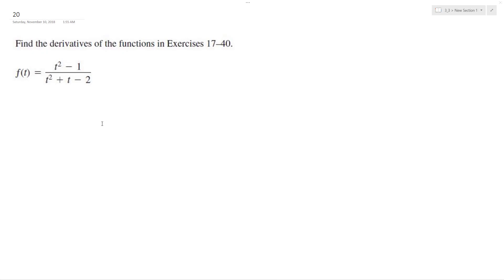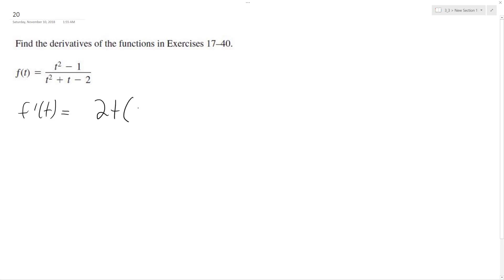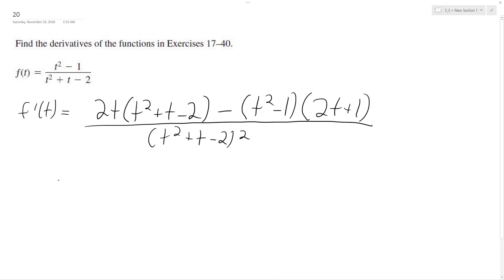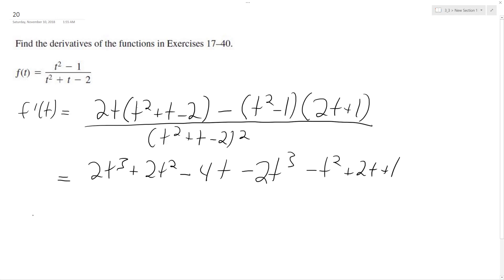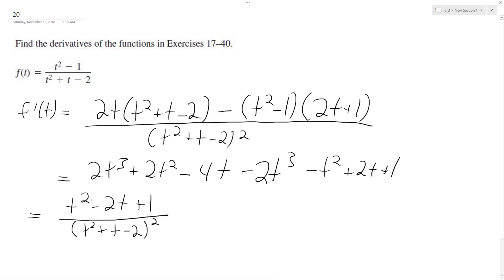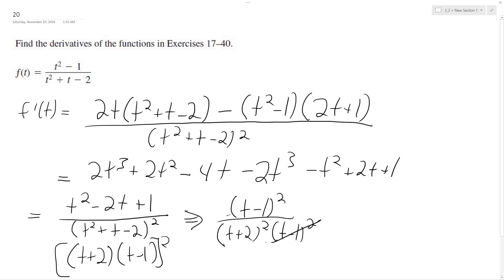f(t) = (t^2 - 1)/(t^2 + t - 2), find the derivative